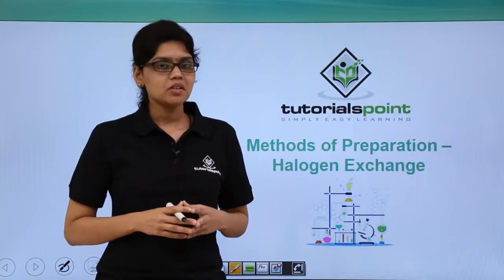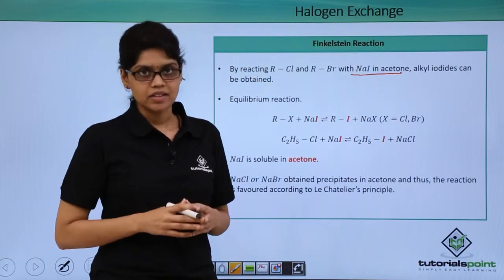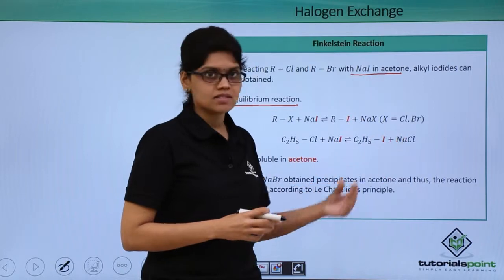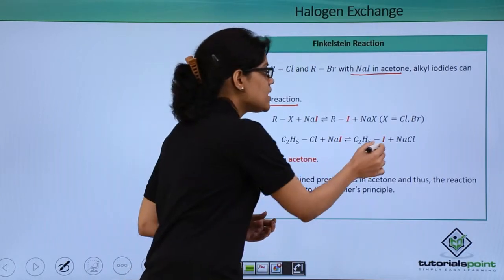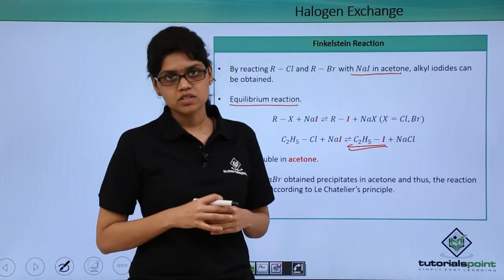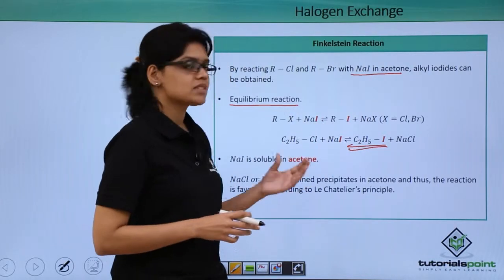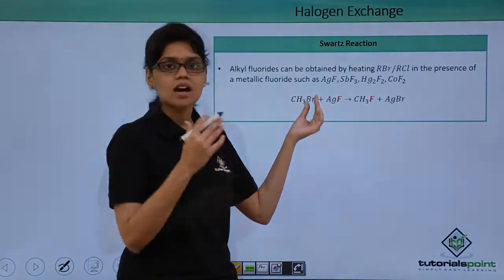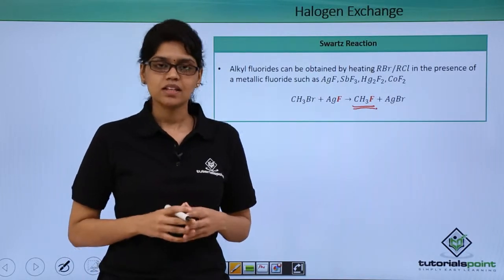Class 11th – Methods of Preparation - Halogen Exchange Reaction | Tutorials Point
Methods of Preparation - Halogen Exchange Reaction